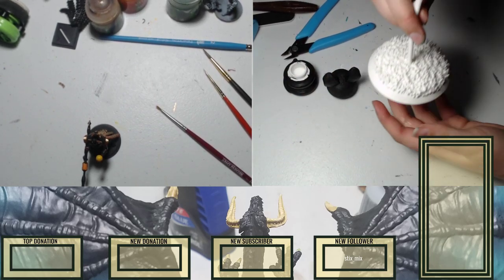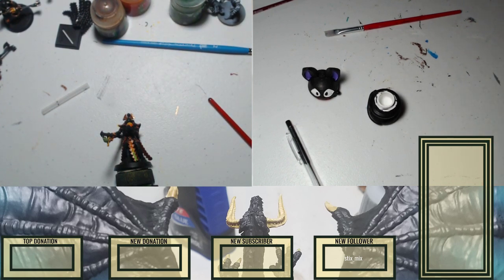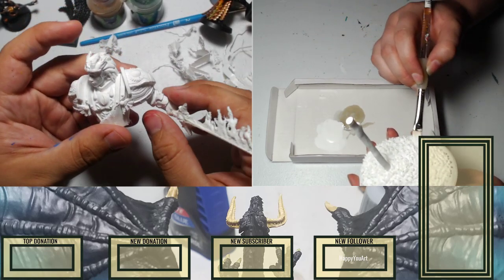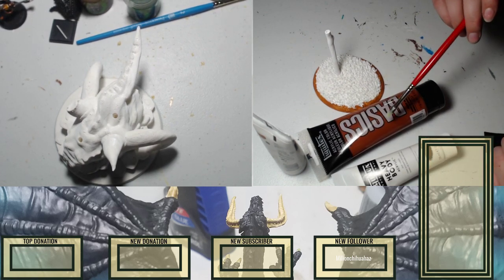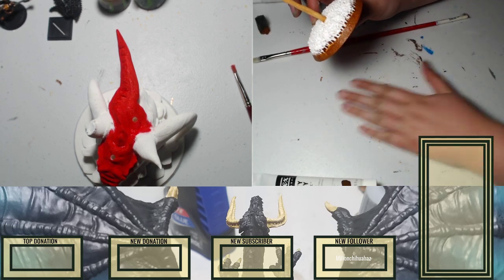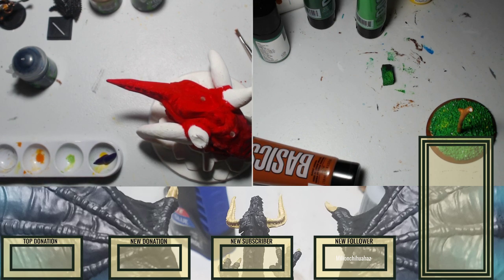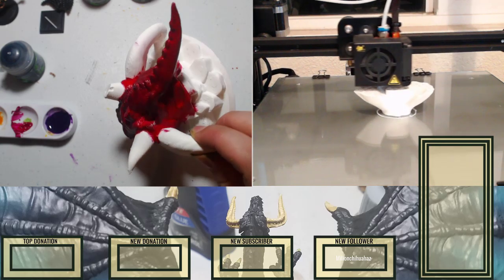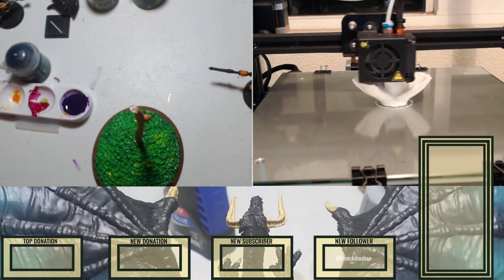Painting Minis with Hayley!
Working on a a Necron captain and a large model while hayley works on a few larger projects -- Watch live